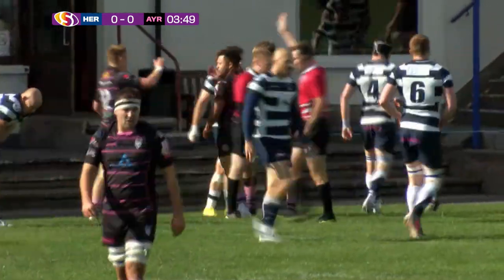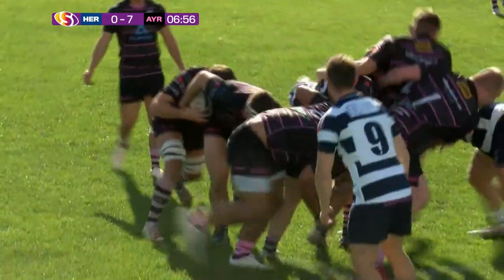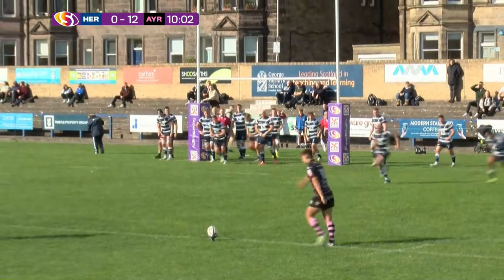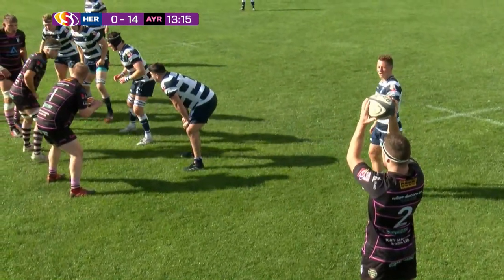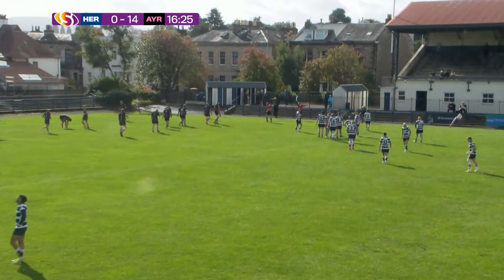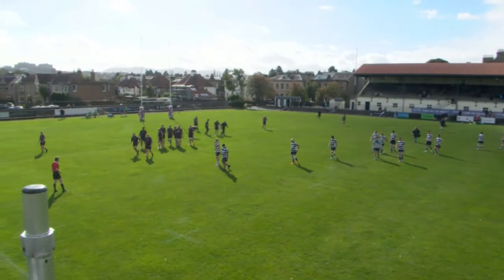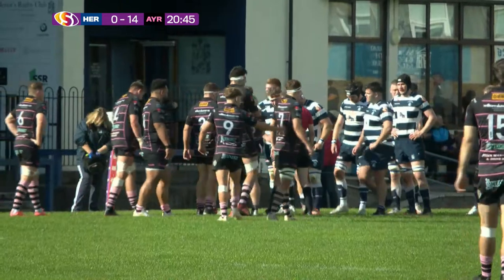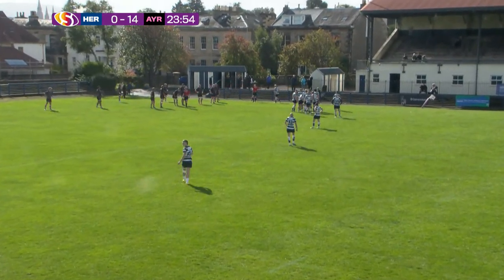LIVE: FOSROC Super6 Championship | Heriot's Rugby v Ayrshire Bulls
Live coverage of the Round 8 match from Goldenacre. Commentary by Hugh Dan MacLennan and Colin Gregor (kick-off 1pm BST).